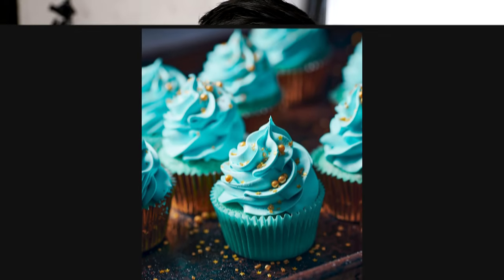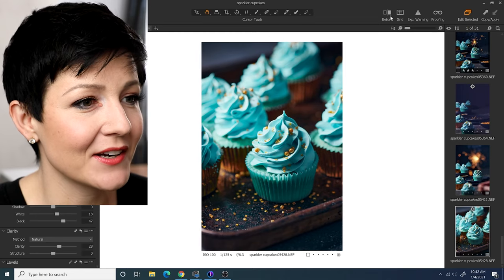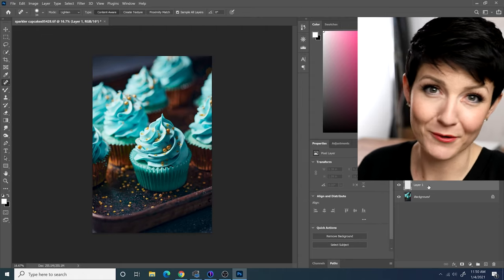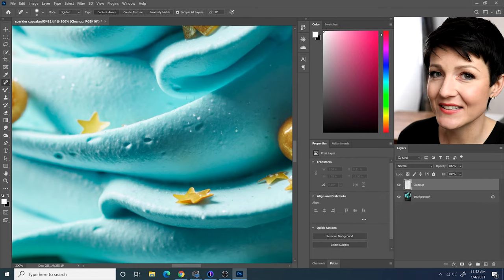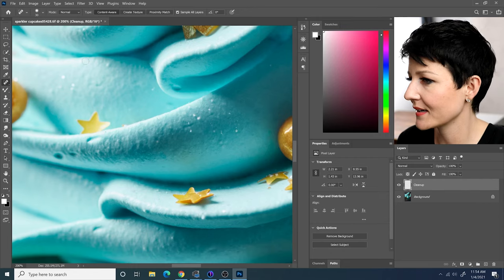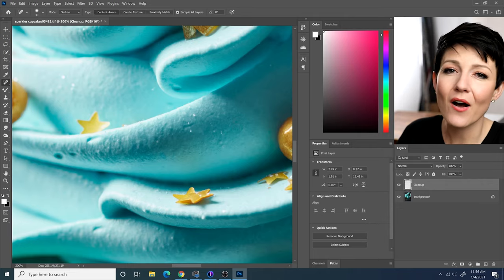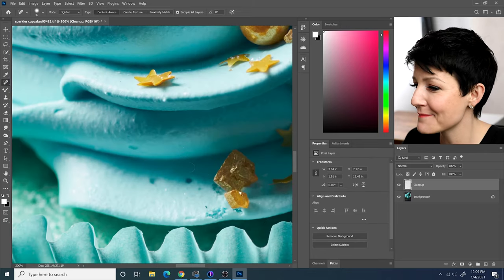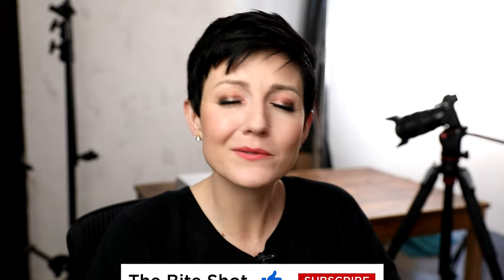Fixing Your Food Photos in Photoshop